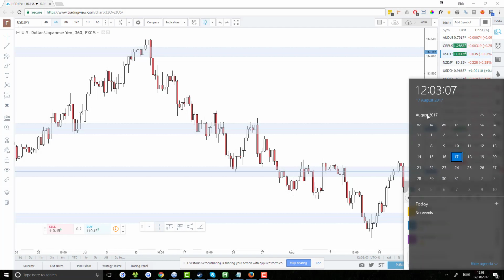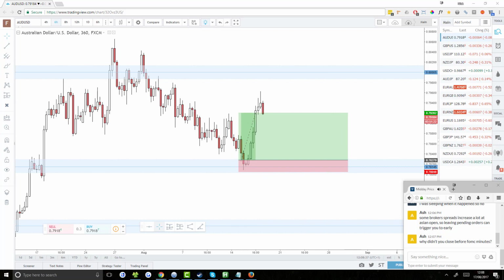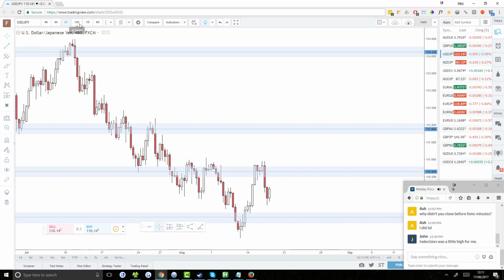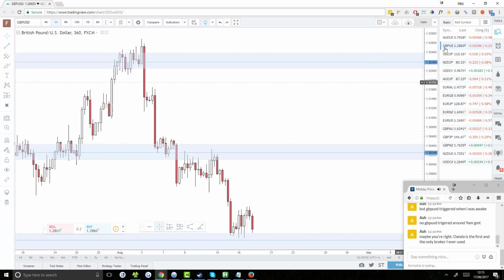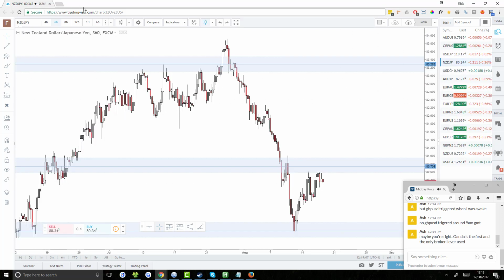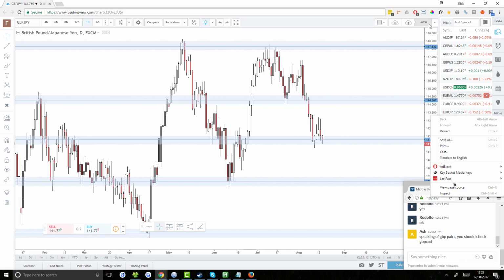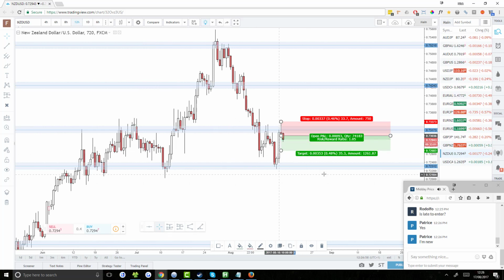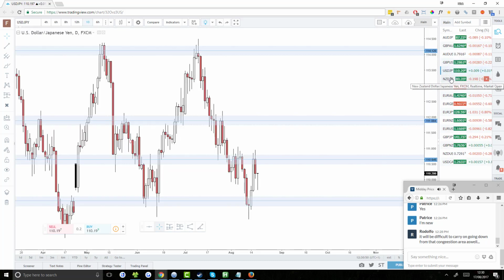Forex Price Action Analysis - 2017-08-17 (AUDJPY + GBPAUD)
In today's analysis I review the AUDUSD, GBPUSD, and USDJPY trades I shared in Tuesdays analysis. I also spot potential setups on AUDJPY and GBPAUD. Watch the analysis for more info.